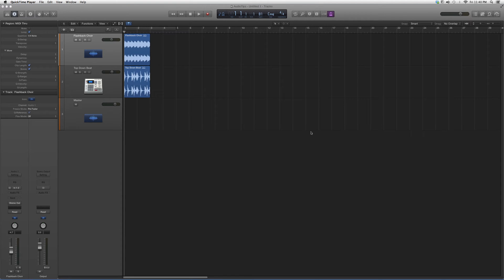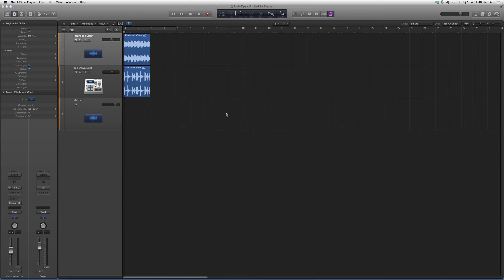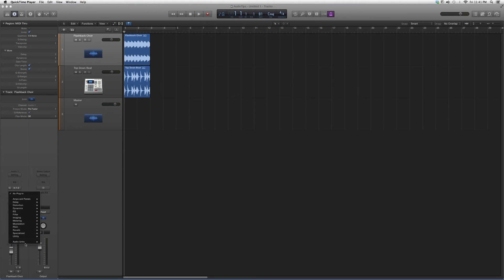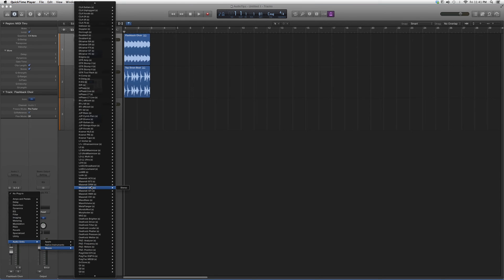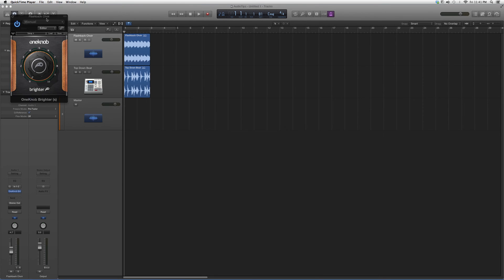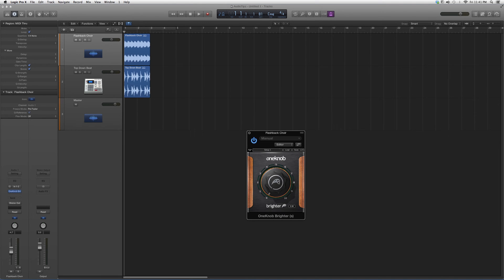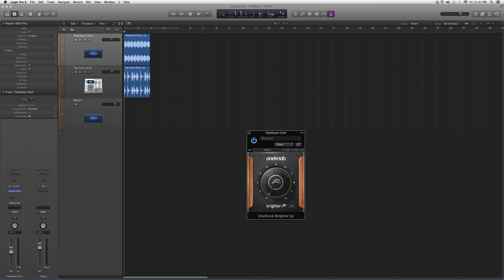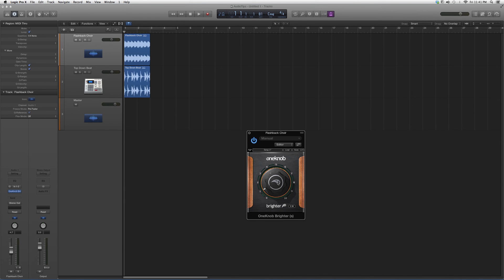195 OneKnob Brighter In Logic Pro